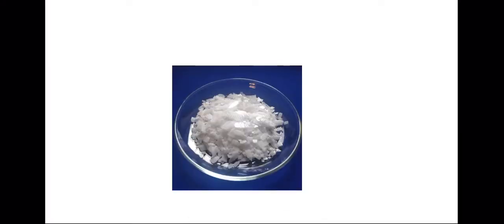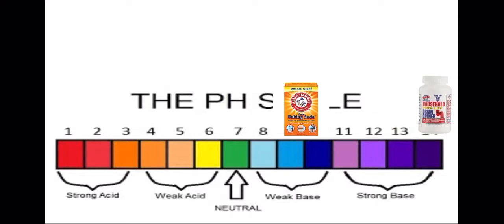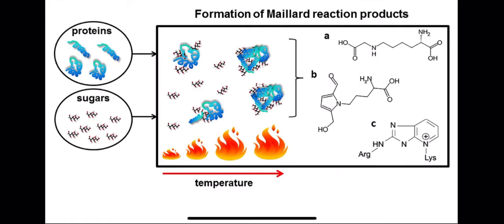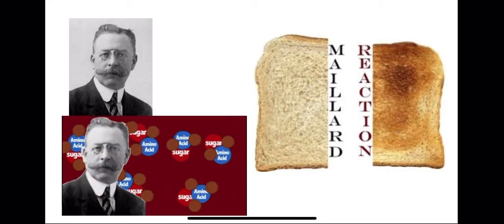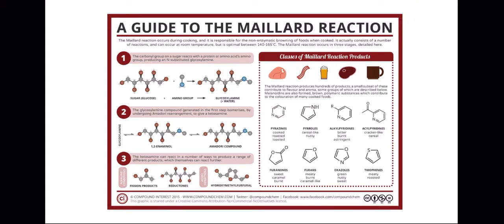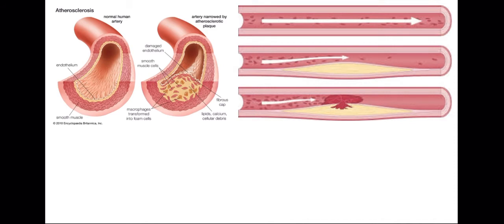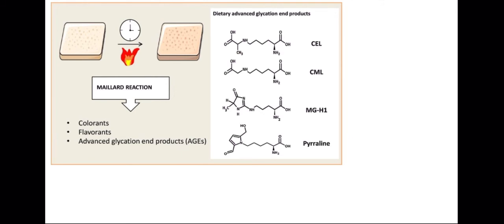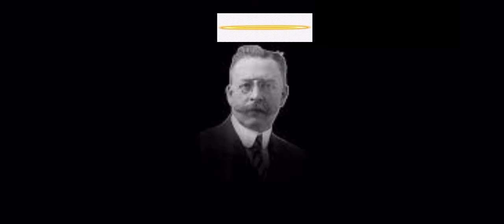The Maillard reaction in pretzels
For my bio lab